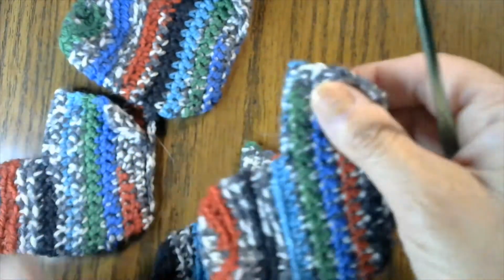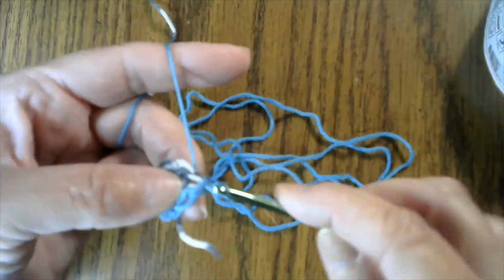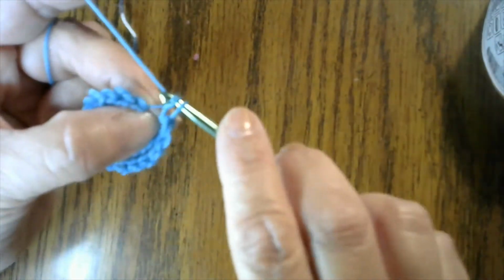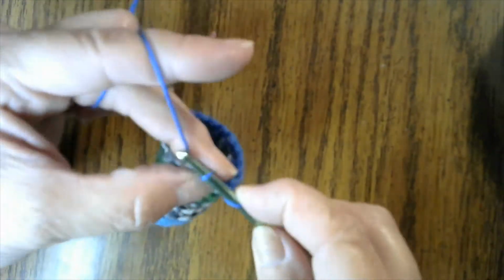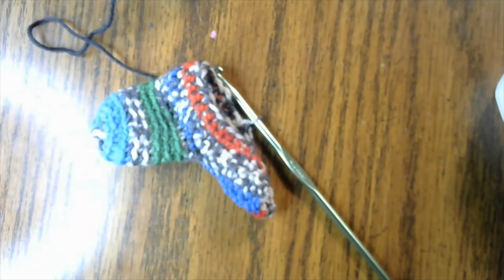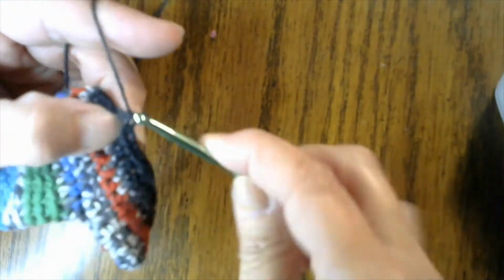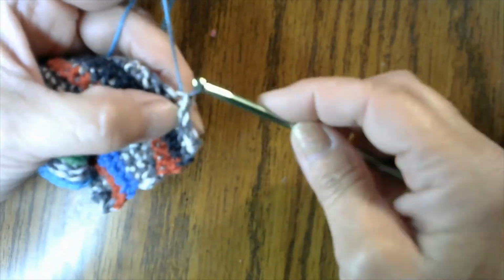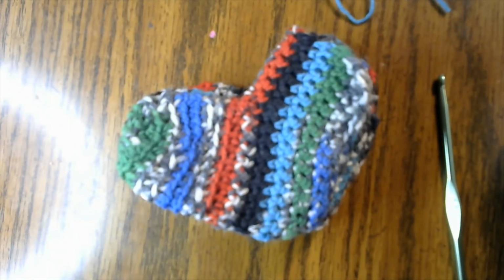Baby boot booties for baby. Beginners come see.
Tutorial on making these adorable baby booties that look like boots. beginners can makes these, quick and easy.